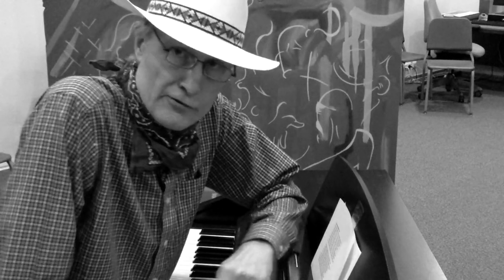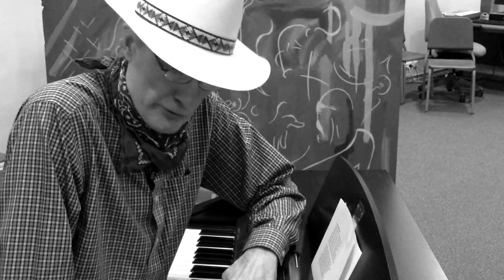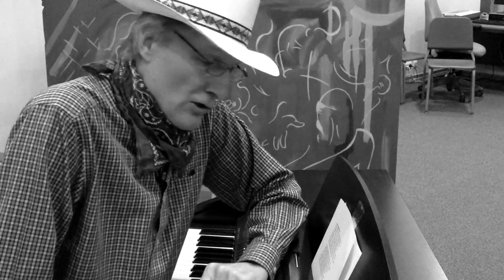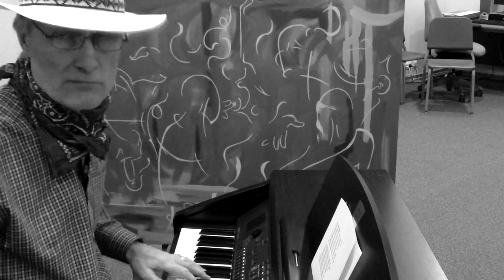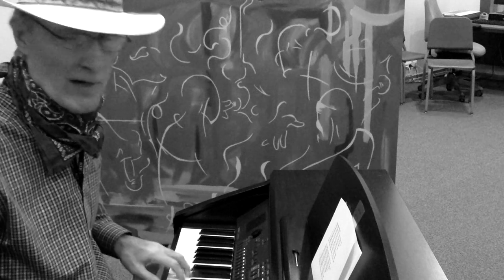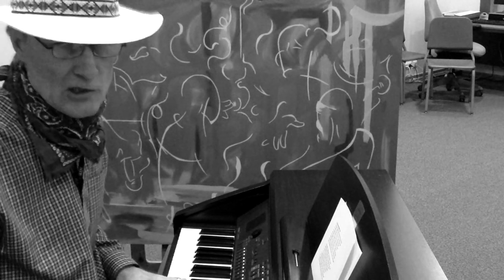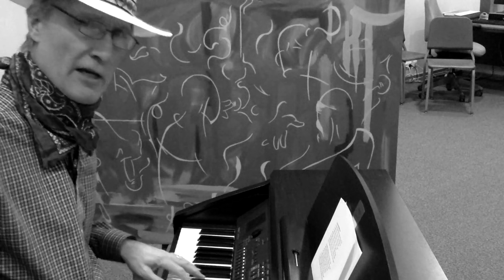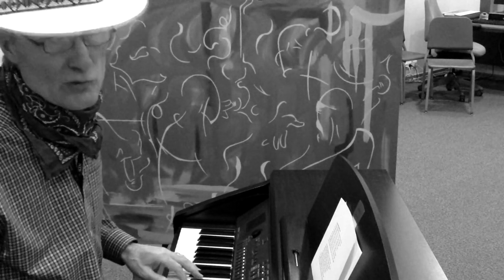Honey Badger Poem by Mangy Fetlocks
Mangy Fetlocks, (a.k.a. Bruce W Nelson) the quasi-intellectual existentialist cowboy, recites his poem in honor of the honey badger, who like many an 8th grade boy, may be pretty unpleasant, but that doesn't mean that he is beyond redemption.